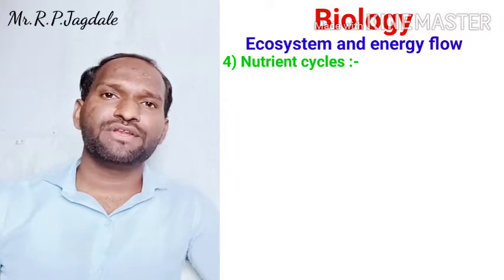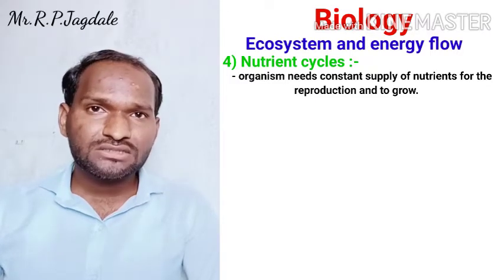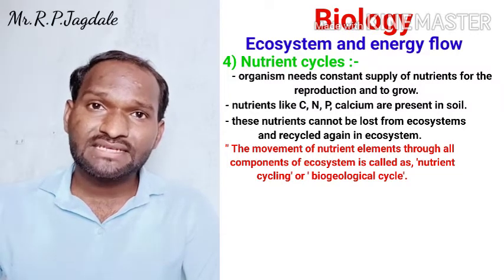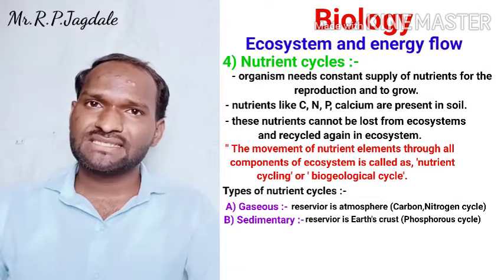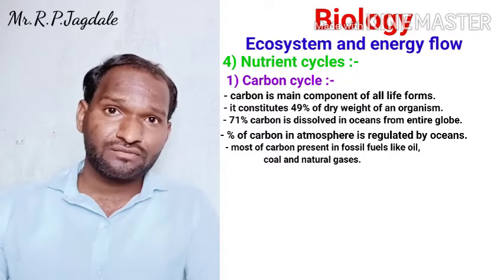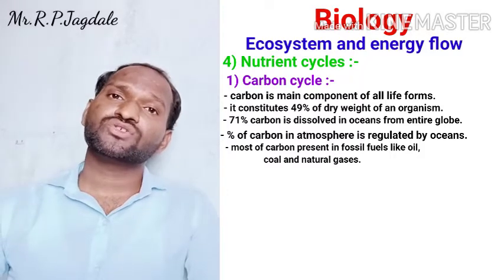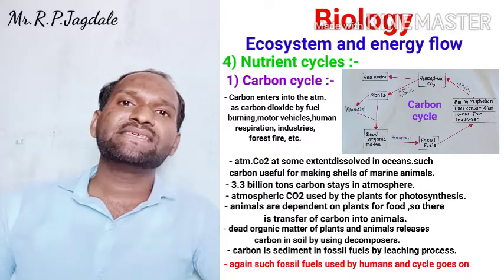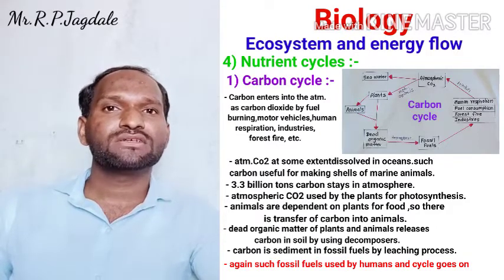Ecosystem and energy flow/Biology for NEET/12th biology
Ecosystem and energy flow video leactures/Ecological pyramids/12th online leactures/Rajendra Jagdale Tutorials/simple explanation of Ecosystem and energy flow leactures/12th kaksha ki online videos/biology in simple language/world of biology